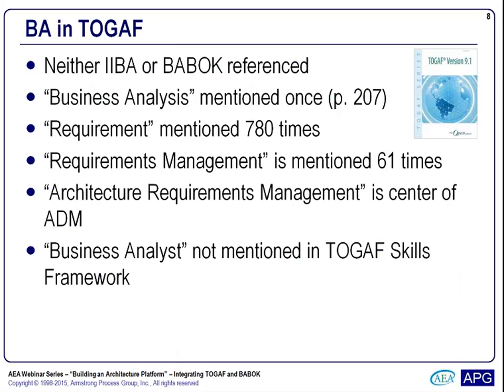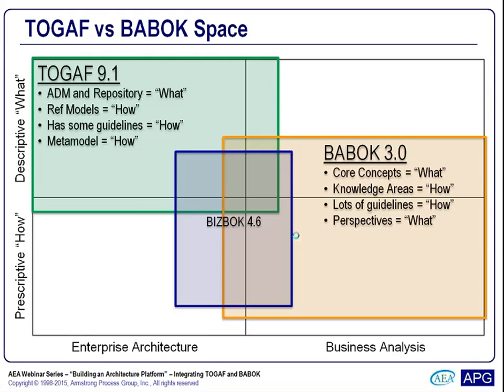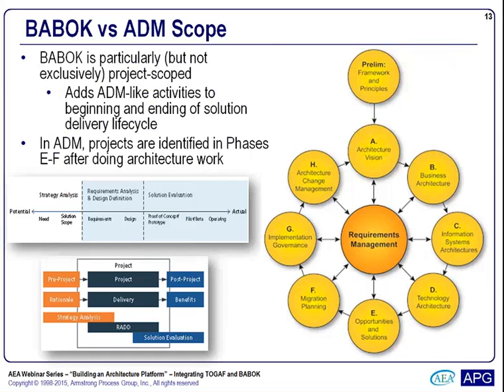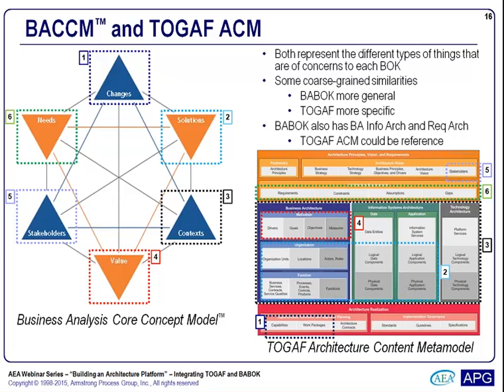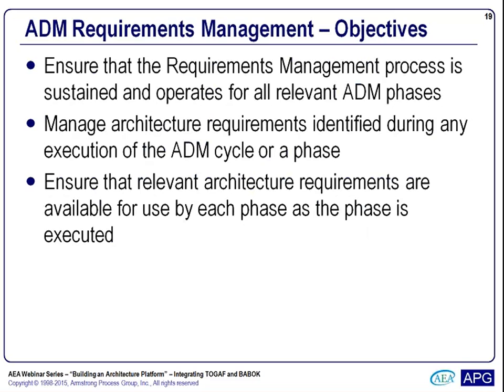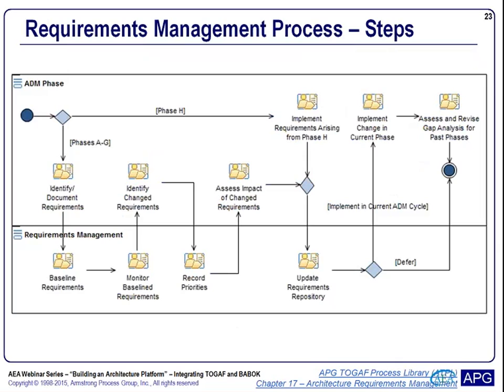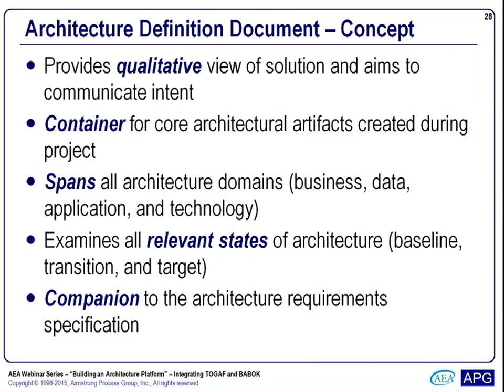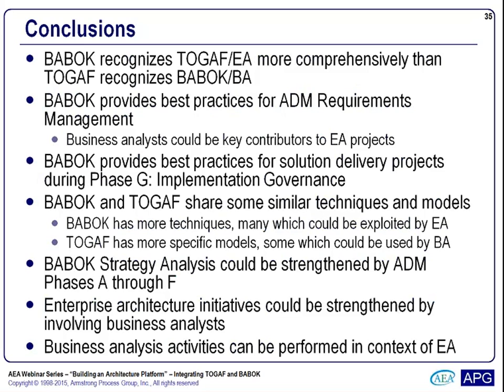Integrating TOGAF and BABOK - AEA Webinar #8 - 13 November 2015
TOGAF describes a set of industry standard best practices for implementing and operating an enterprise architecture capability. The BA-BOK similarly describes the same for a business analysis capability. While each of these standards is directed towards different professional communities, they both describe common areas of interest where the two professions can clearly collaborate. First, the Architecture Development Method (ADM) is grounded in a common set of Architecture Requirements Management activities that aligns with the Requirements Management and Communication knowledge area in the BABOK. A big part of Phase A: Architecture Vision is related to eliciting requirements from architecture stakeholders which can be supported by the BABOK Elicitation knowledge area. When describing the baseline and target architectures in Phases B-D, the architecture project is also supposed to be collecting requirements for the architecture. During Phases E-F, when gap analysis and planning occur, the Enterprise Analysis and Requirements Analysis knowledge areas can be applied, along with Solution Assessment and Validation. The speaker will discuss how enterprise architects and business analysts can effectively collaborate by integrating the two practices.